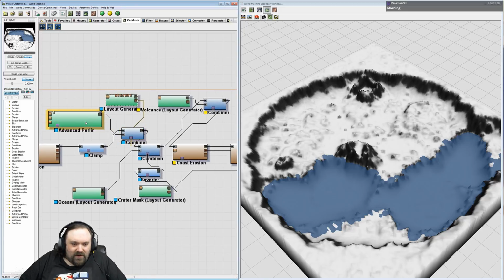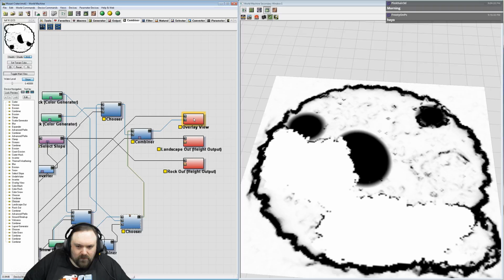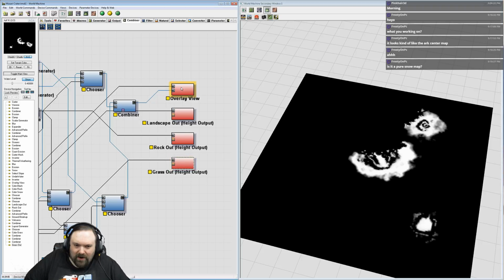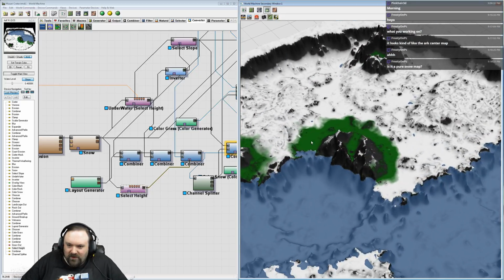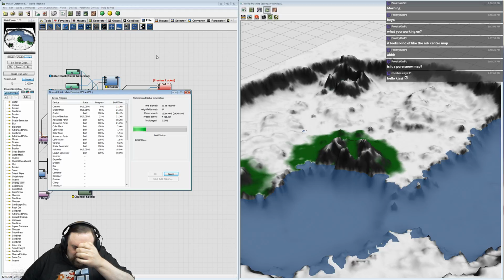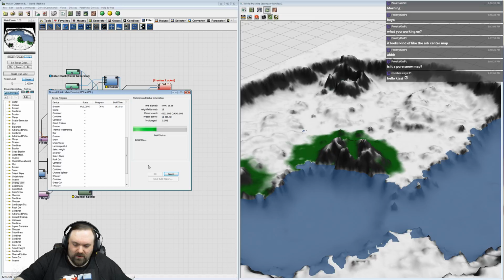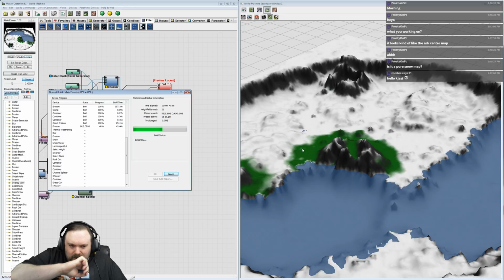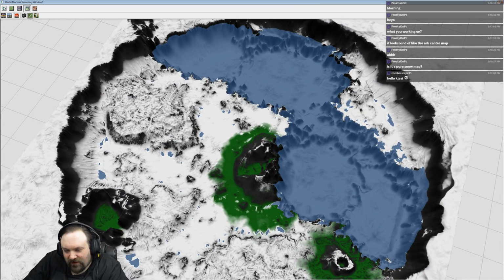Kjasi Mods ARK